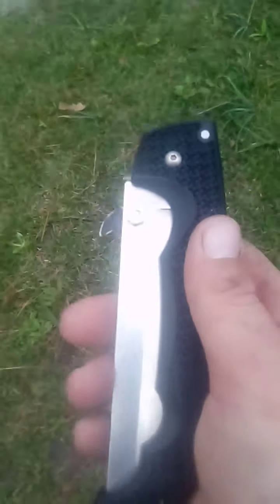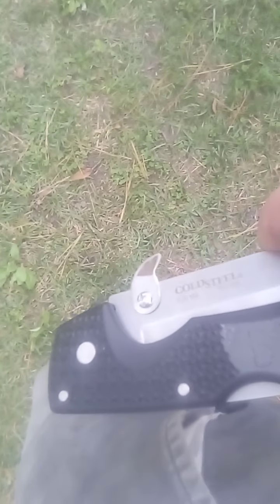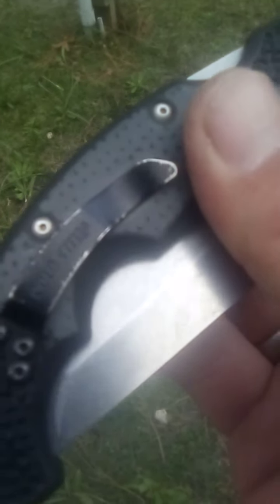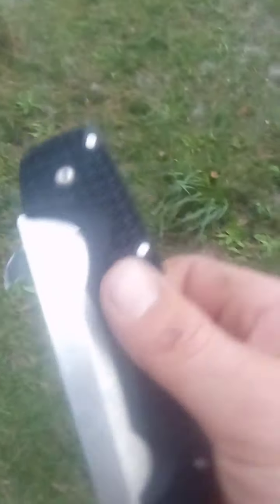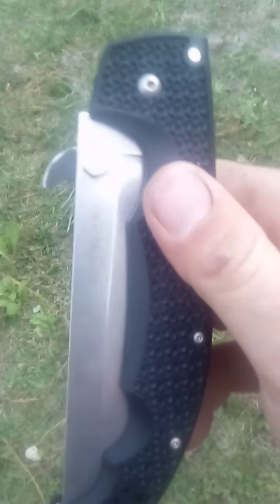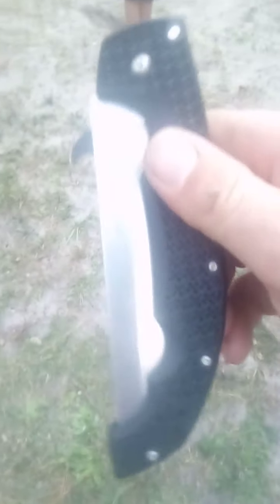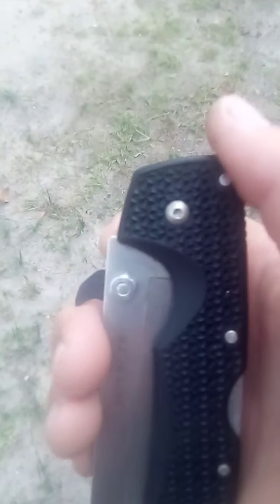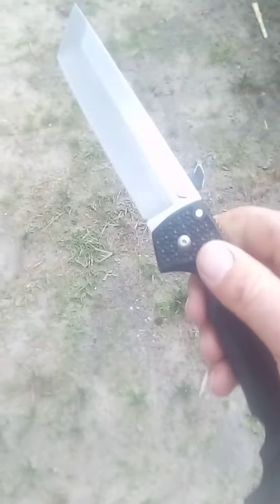Cold steel VOYAGER add-on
At home DIY "WAVE FEATURE"